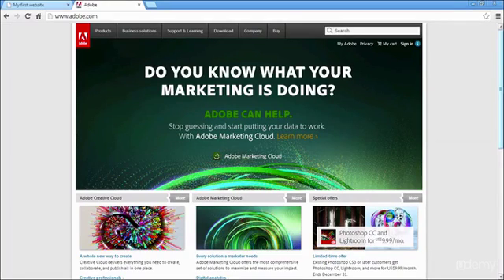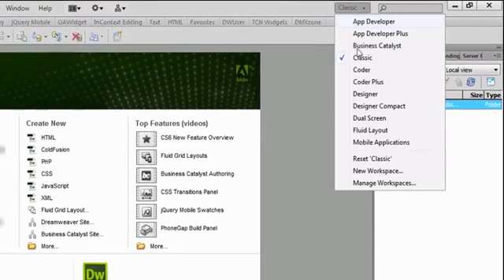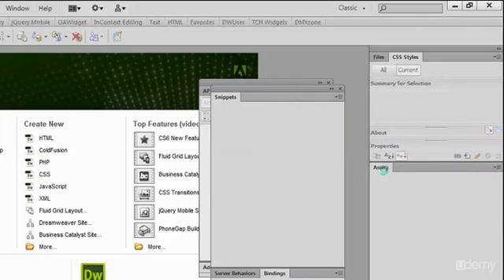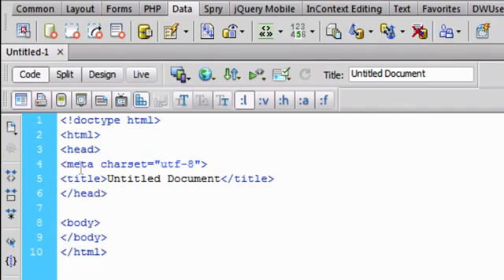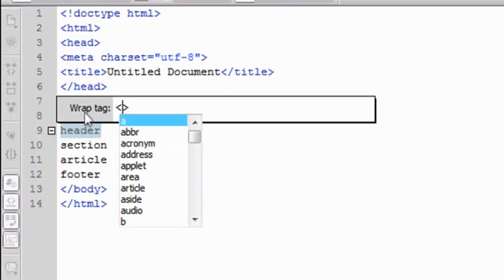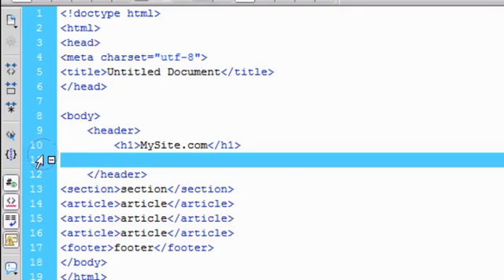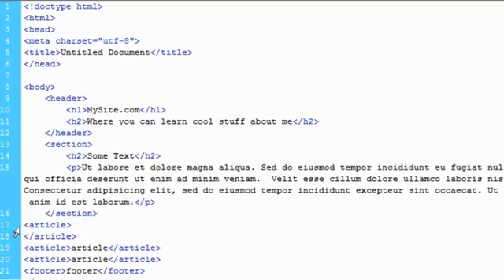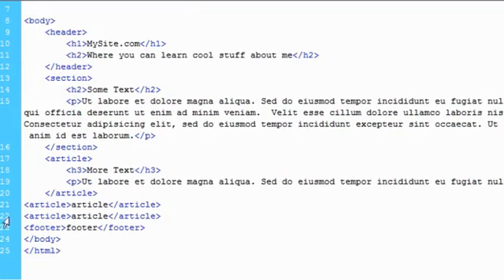Web Development By Doing HTML CSS From Scratch | 1. Downloading and making a new document